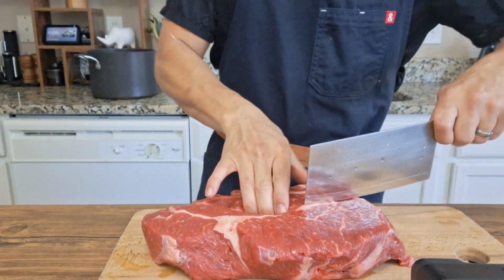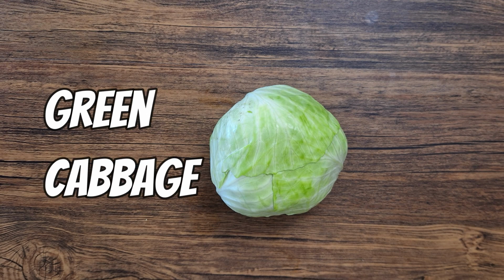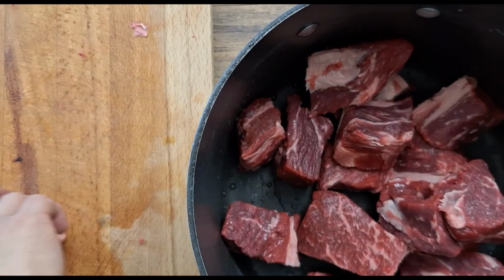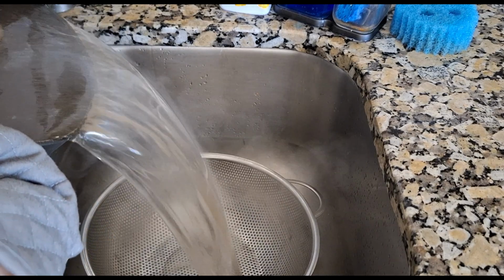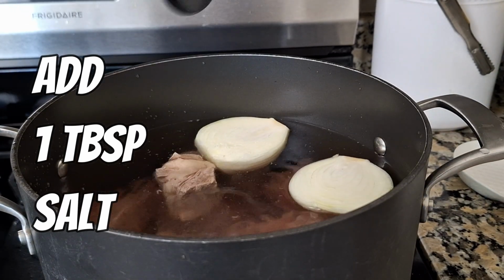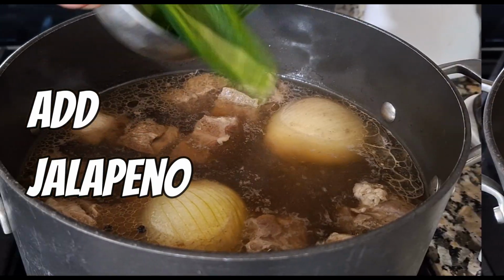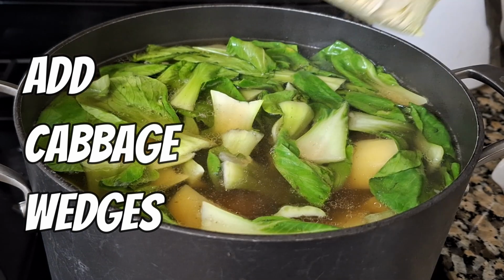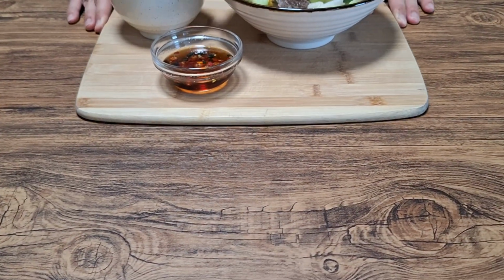Nilaga | Filipino Beef Soup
Ingredients:
2 lbs Beef Chuck Roast
4 gold potatoes, diced
2 corn on the cob, halved
1 medium yellow onion, halved
1 bunch of baby bok choy
2 carrots, diced *optional
1 green cabbage, quartered

Seasoning:
1 tbsp salt
1 tbsp whole black pepper
2-3 tbsp fish sauce (adjust to taste)
1 tbsp chicken bouillon